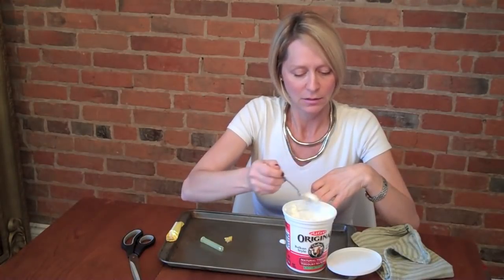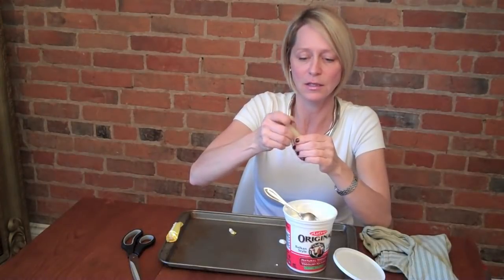Frozen Yogourt Tampon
All this scratchin' is makin' me itch.  Testing out the theory that making a tampon out of frozen yogourt will cure a yeast infection!